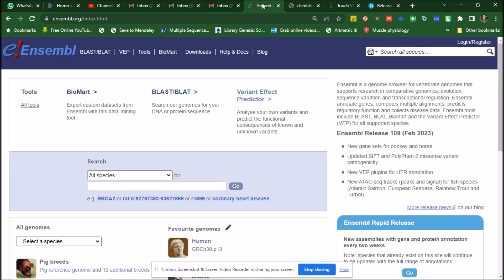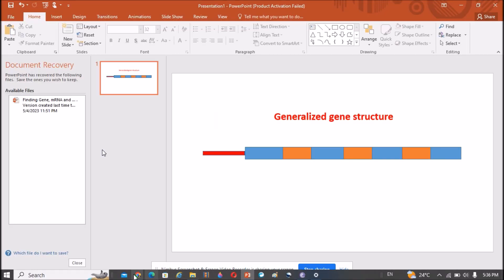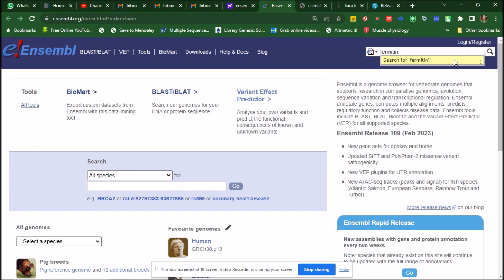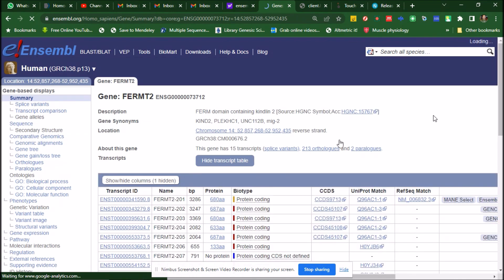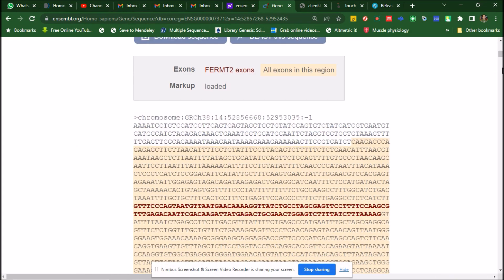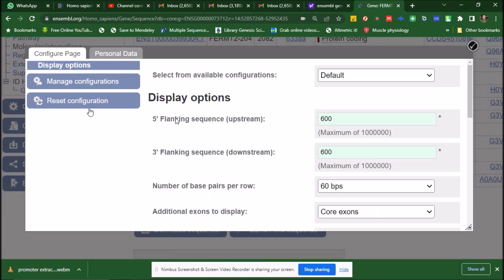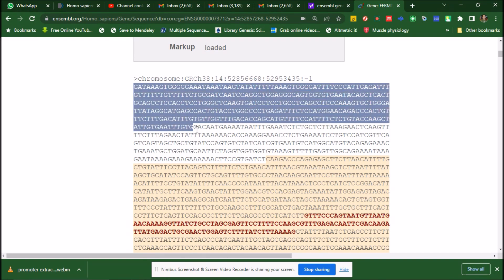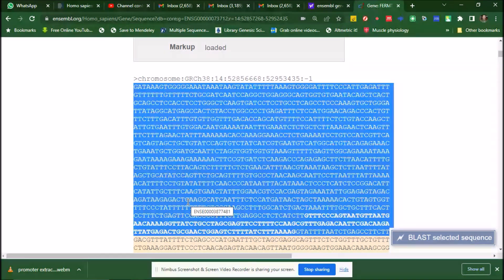Finding promoter sequence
Protmoters are important part of our genome because of vital role they play in regulatin gene expression. In this video, you will learn about finding promoter sequences of a single gene by using ENSEMBL.